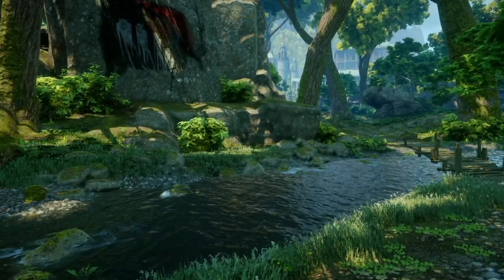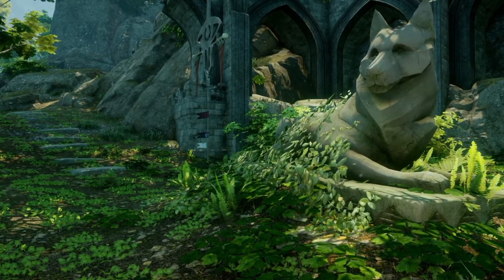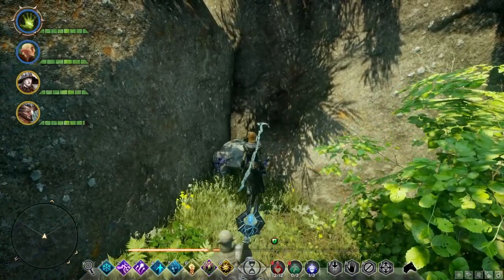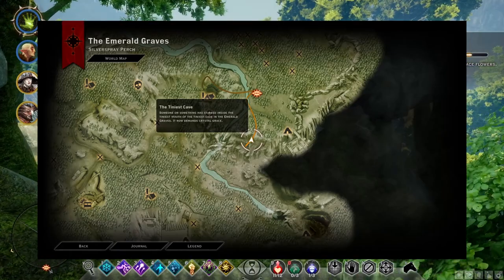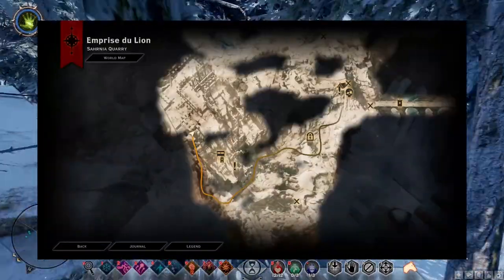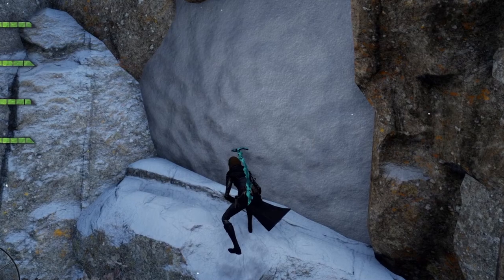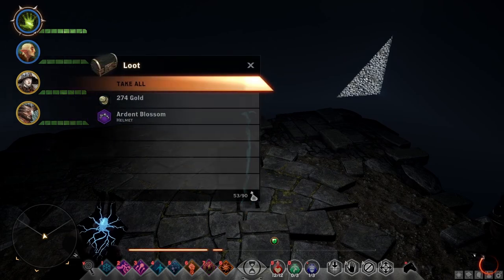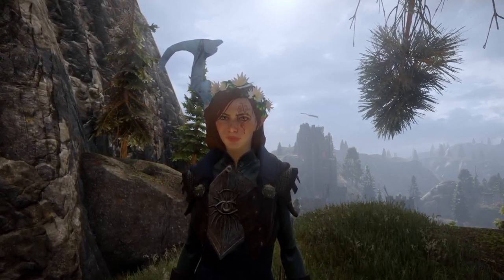Let's Find The Tiniest Cave quest in Dragon Age Inquisition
Do you want to know how to get the pretty flower crown for your Inquisitior or one of your companions? In this video I explain how to get the quest for it and how to complete it!

Intro: 00:00

The Tiniest Cave Quest: 00:43

Beware of bugs: 00:57

Tiniest Cave location: 01:14

Jumping!: 01:51

Collecting Crystal Grace: 02:35

Turning in the quest: 02:54

Location of the secret cave Emprise Du Lion: 03:19

The stairs that go way way way down: 04:47

Obtaining the Ardent Blossom: 05:16

Outro: 06:05